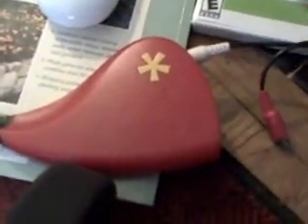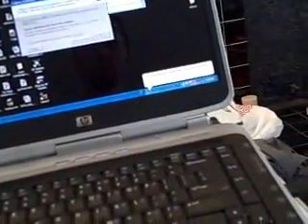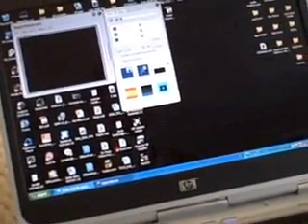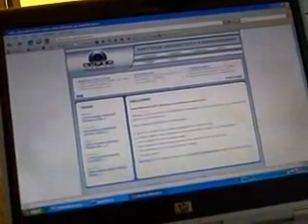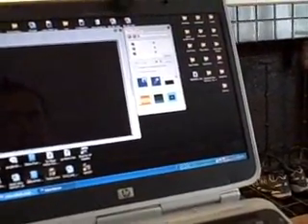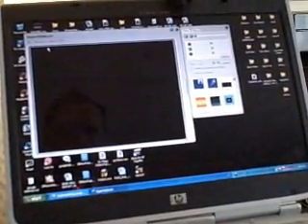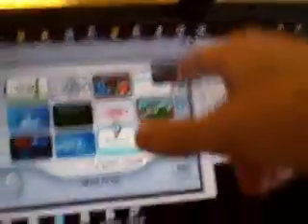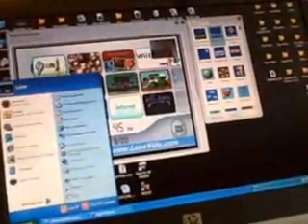Recording Video Game Playing on Your Computer - TheFunnyrats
I discuss exactly how to hook up your video game console (Nintendo Wii) to your computer so that you can capture your game playing.